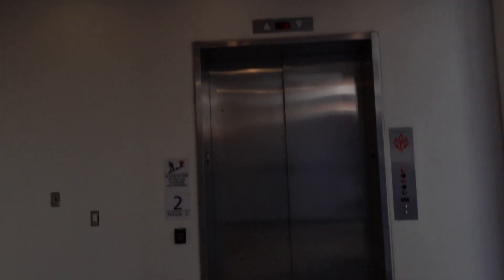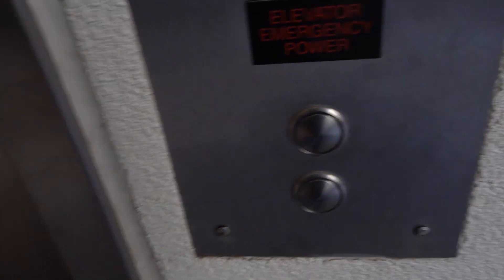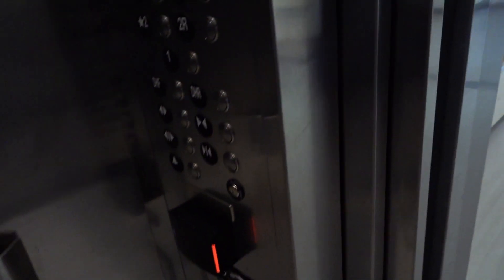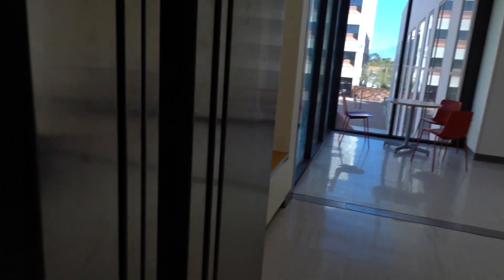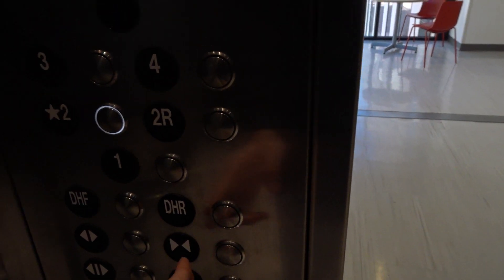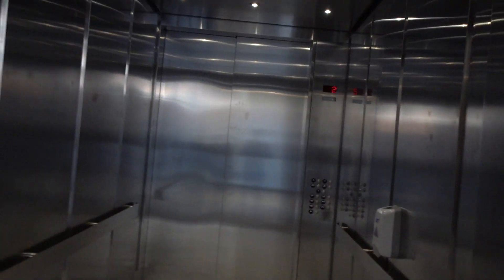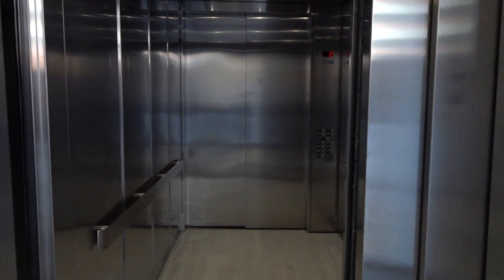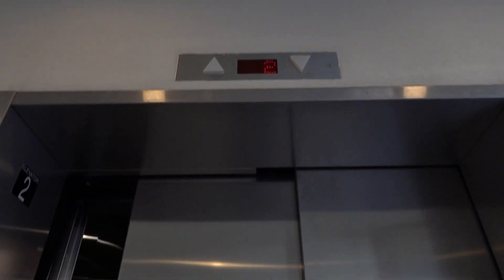Awesome Thyssenkrupp Evolution 200 MRL Traction Elevator, Pharma. Sciences Bldg. U of A, Tucson, AZ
This is an awesome Thyssenkrupp Evolution 200 Elevator! This elevator runs well, is very fast, and has a rear door and COP. Other than that this elevator is nothing special, but it is very nice.

Recorded on my Sony DSC-HX99

Brand: Thyssenkrupp Elevator
Type: AC MRL Traction
Fixtures: MAD BS Thyssenkrupp Signa4
Controller Type: Microprocessor
Capacity: 5000 lbs.
Year Installed: 2020